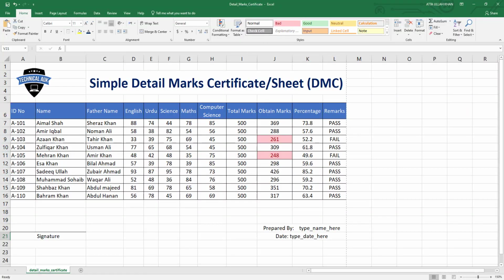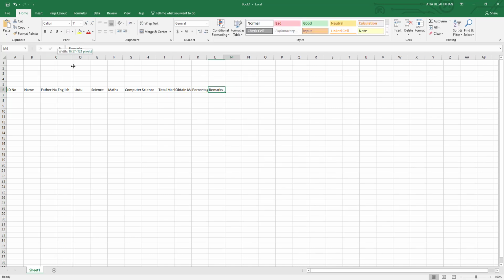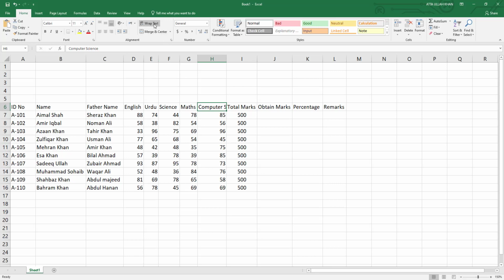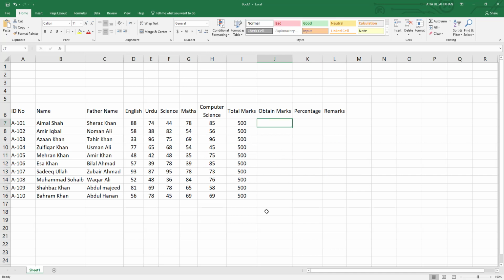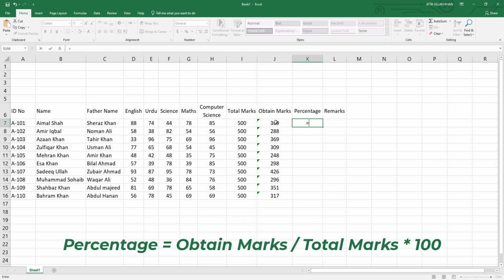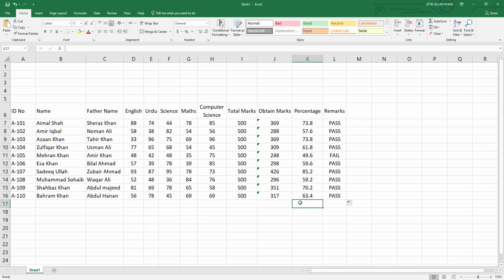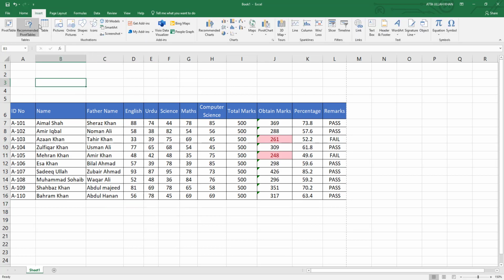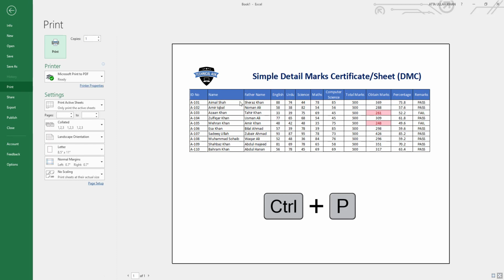How to Make a Detail Marks Certificate || Step by Step Guide || Excel Tips and Tricks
In this video, I'll show you how to create a Detail Marks Certificate in Microsoft Excel.

A detail marks certificate is a document that provides a detailed breakdown of a student's academic performance.

If you are unsure about how to obtain a detail marks certificate, this step-by-step guide is for you.

How to Design a Detail Marks Certificate || Step by-Step Guide || Excel Tips and Tricks

★★★ More Excel Tips and Tricks ★★★
👉 How to Create Custom Lists in Microsoft Excel:

 • How to Create Cus...
👉 Monthly Attendance Sheet in Excel:

 • Monthly Attendance...
👉 GPA Calculator in Excel:

 • GPA Calculator In...
👉 Converting Numbers to Words in Excel:

 • Converting Number...
👉 How to Use Map and Geography Feature in Excel:

 • How to Use Map an...
👉 How to Add Company Brand Logo In Excel:

 • How to Add Compan...